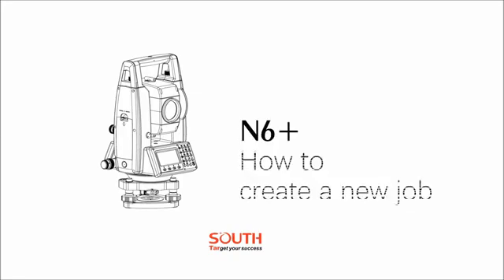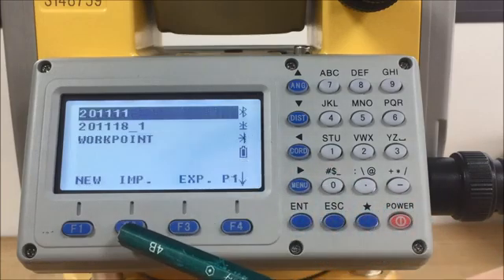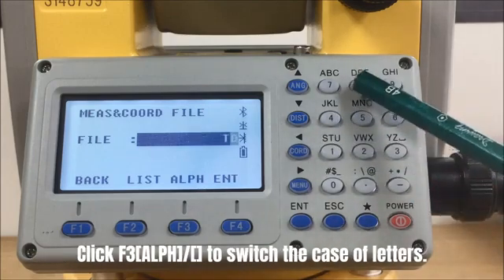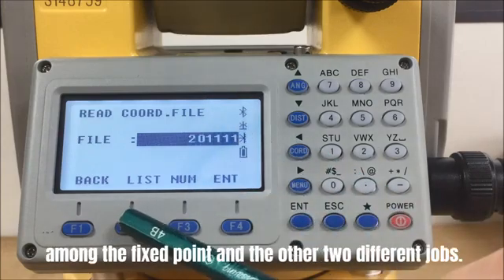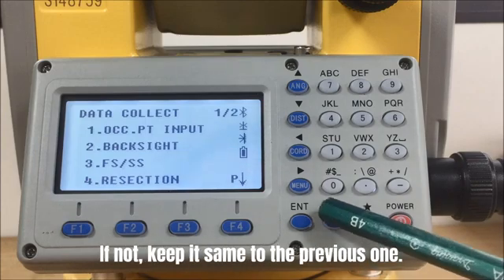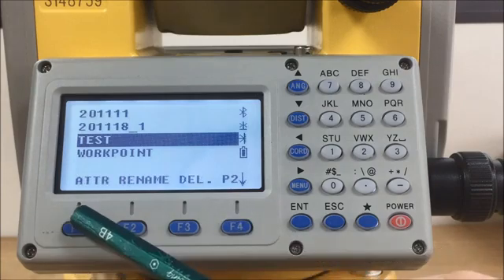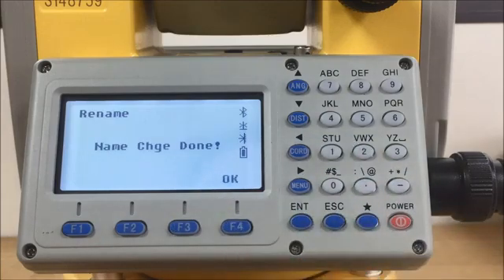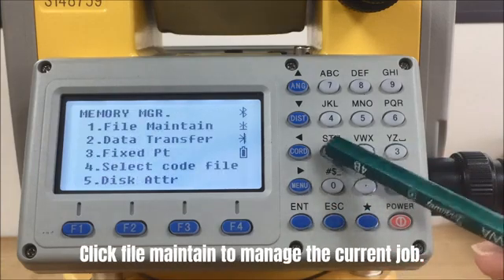How to Create a New Job in Total Station SOUTH N6+ PART 2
This video is regarding how to make a new job in total station model SOUTH N6+.  or how to create a new file in total station.
Create Job,
Put new file name
Enter station point etc.